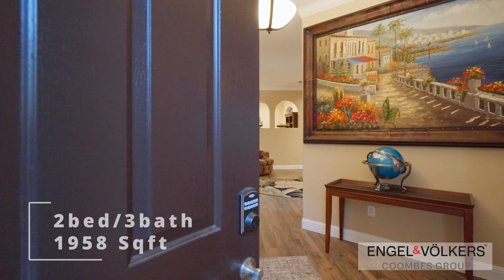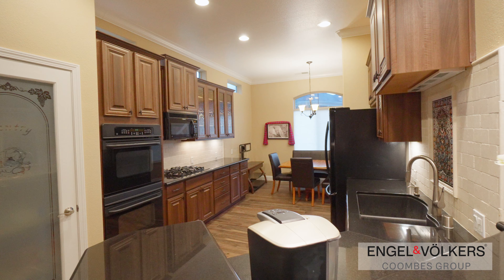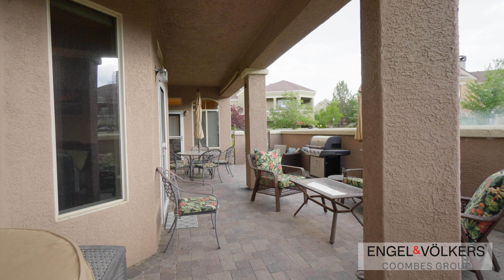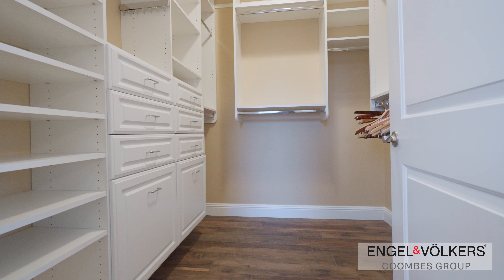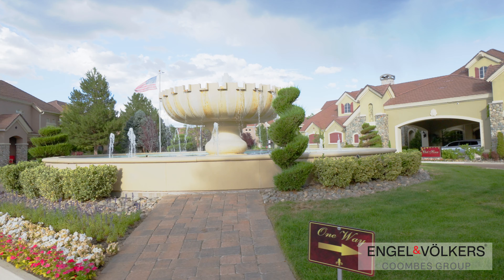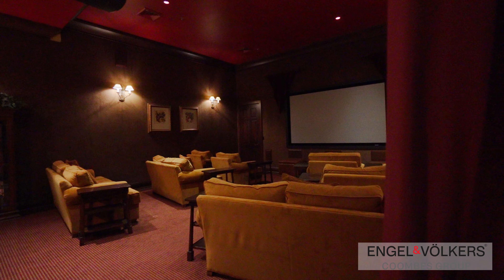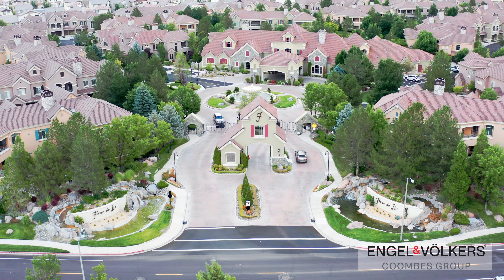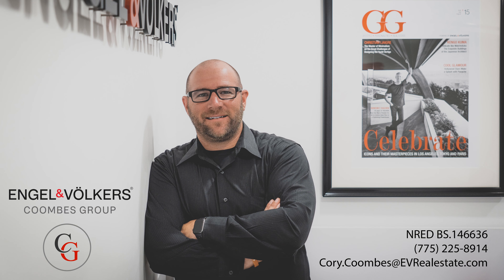Beautiful Condo For Sale in South Reno $519,000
Join Cory as he takes you on a tour of his new listing in the Fleur de lis Condos in South Reno, Nevada.  Experience elevated living in this exquisite 2BR, 3BA condo with a den/office, nestled within the prestigious Gated Fleur de Lis community in South Reno.